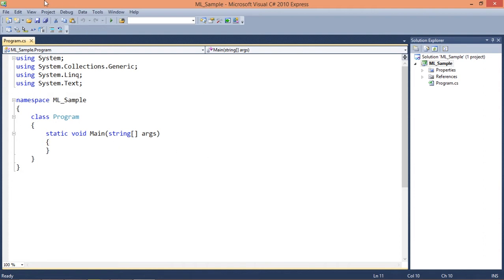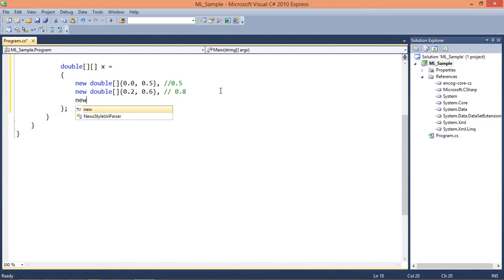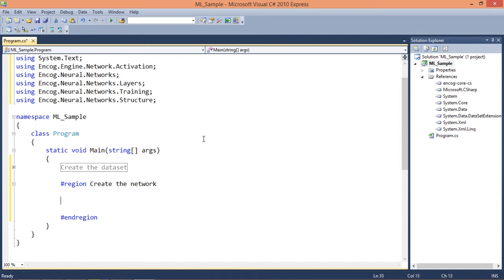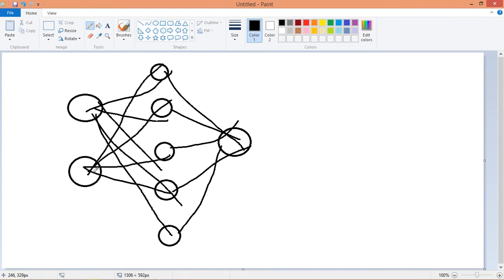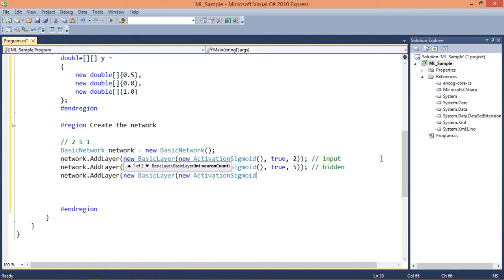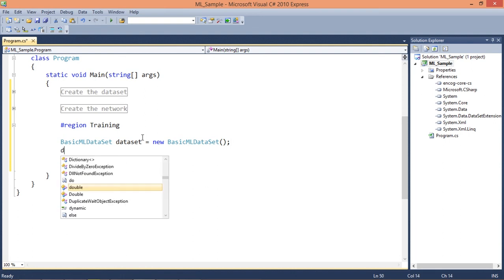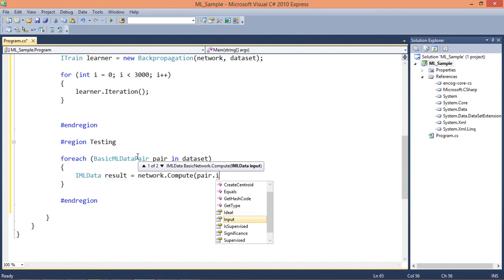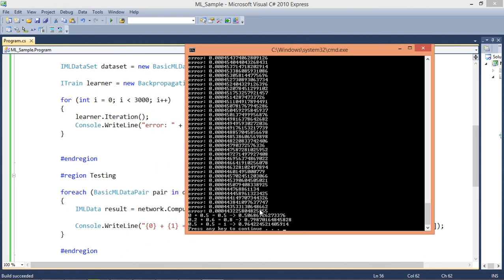HOW TO CREATE A NEURAL NETWORK WITH ENCOG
Descrição: In this video I am going to show you how to create a simple neural network with Encog Framework, Encog Framework is a framework for Machine Learning, I will show you the most basics tasks in order to create a neural network such as create the dataset, create the network and train the network.

Encog is an advanced neural network and machine learning framework. Encog contains classes to create a wide variety of networks, as well as support classes to normalize and process data for these neural networks. Encog trains using multithreaded resilient propagation. Encog can also make use of a GPU to further speed processing time. A GUI based workbench is also provided to help model and train neural networks. Encog has been in active development since 2008.